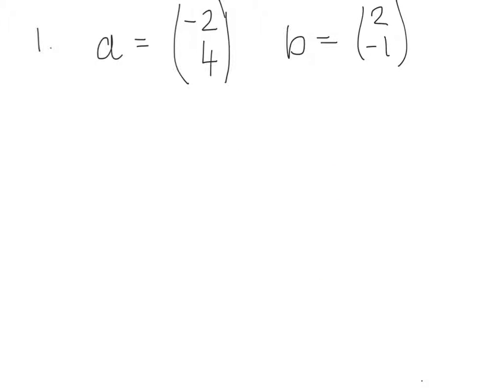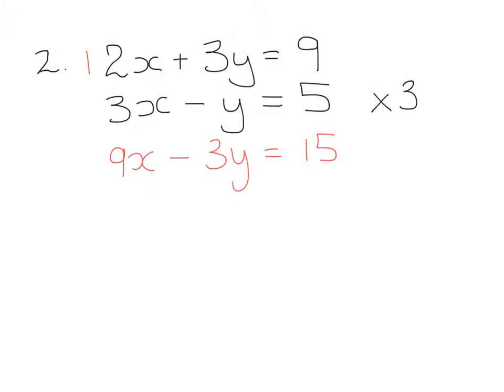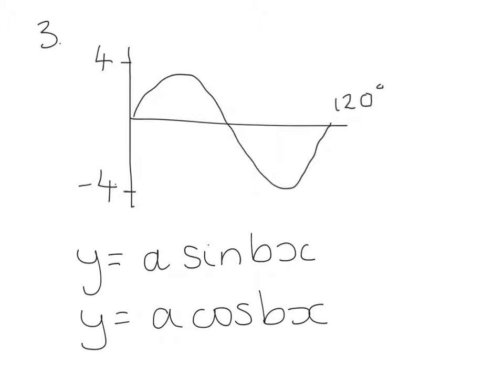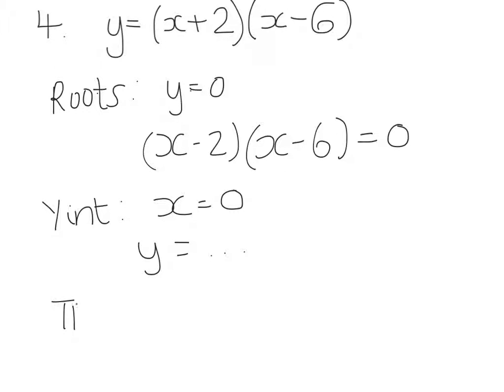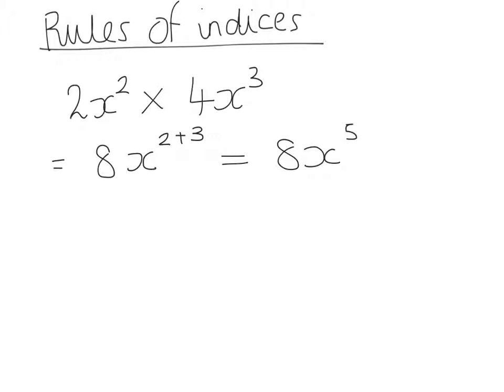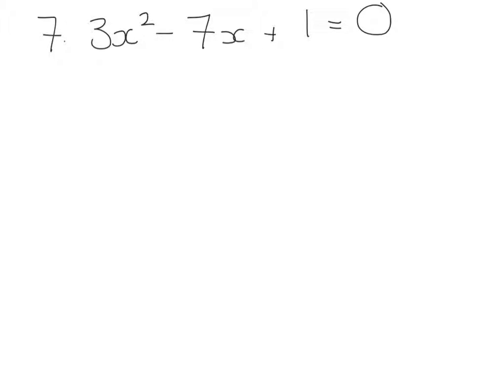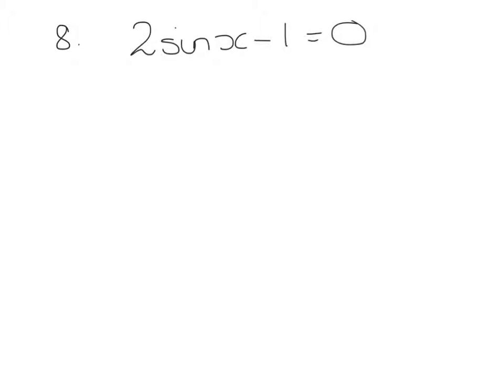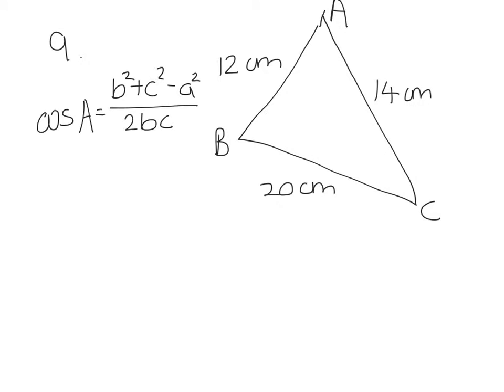S4 National 5 Homework Help 10